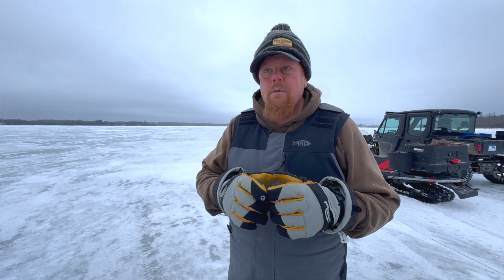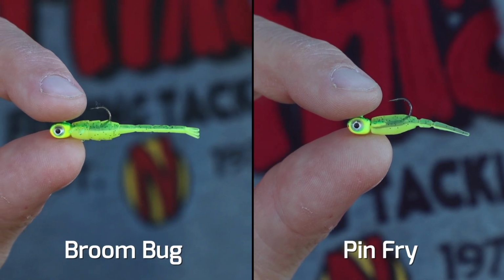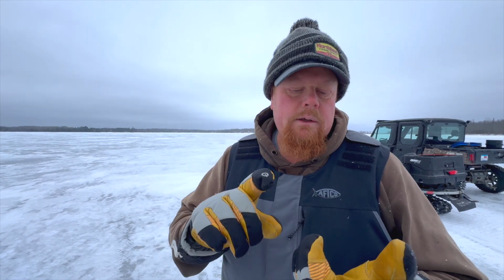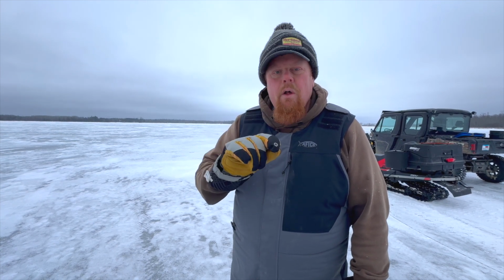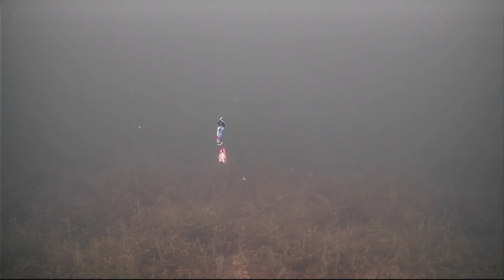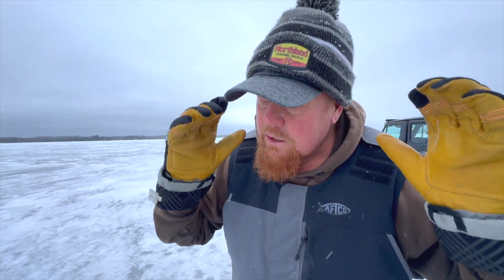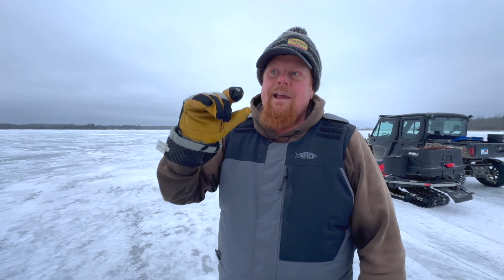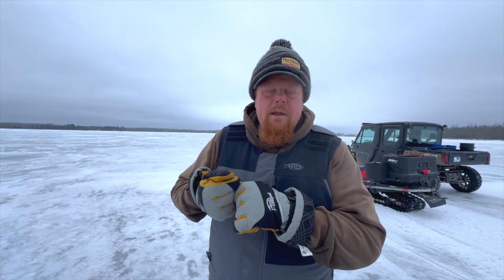Early Ice Locations – Best Spots to Find Fish on Early ice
Brian Brosdahl breaks down his go-to locations and areas that he likes to set up and search for fish during the early ice season. He also shares a few of his go-to presentations to put fish on the ice.